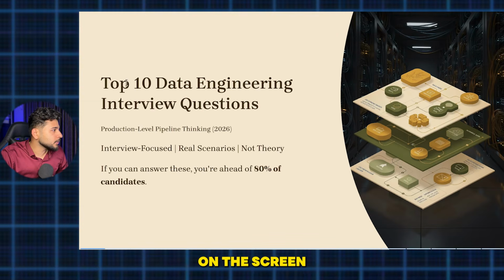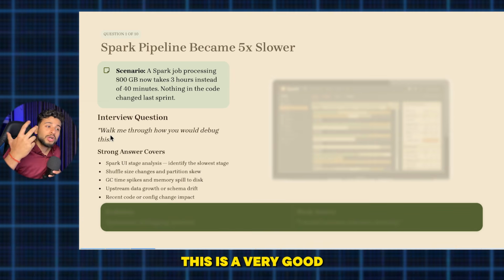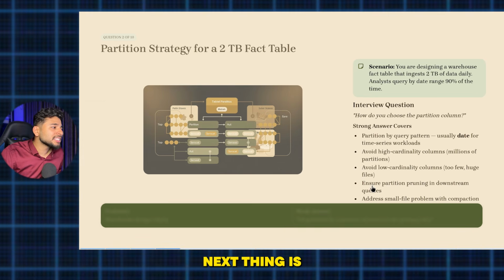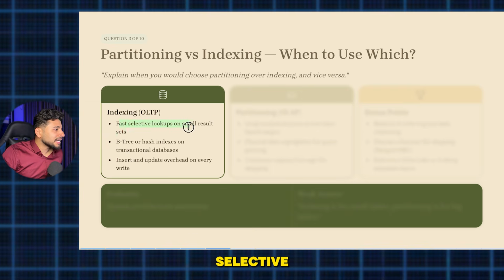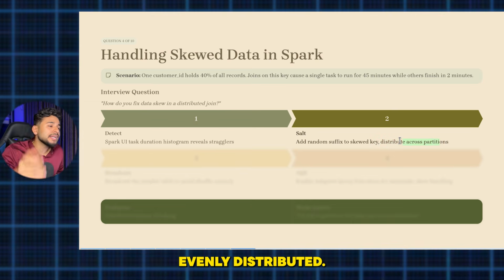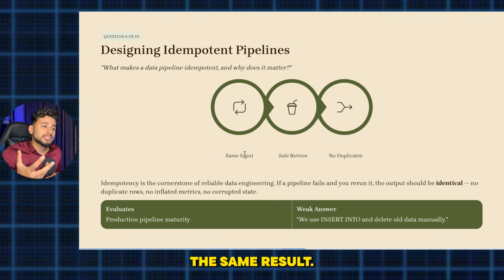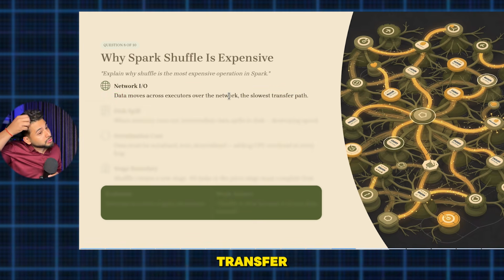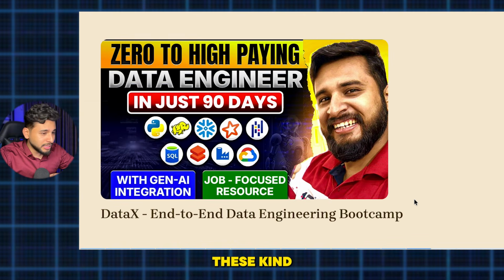These Data Engineering Questions DESTROY 90% Candidates 😱 | 2026 Interview Edition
🚀 Join DataX Bootcamp – Zero to Job Ready AI-Enabled Data Engineer

Preparing for Data Engineering interviews in 2026?

Most candidates practice random questions, but real interviews test how you think, debug, and design pipelines.

In this video, I cover LIVE Data Engineering interview questions (2026 edition) based on real hiring patterns used by companies to filter candidates.

These questions test whether you can:

• Write production-level SQL queries
• Use Python for data pipelines
• Understand PySpark transformations and performance
• Design end-to-end data pipelines
• Explain cloud storage and workflow orchestration

✅ SQL questions used in real DE interviews
✅ Python logic for data pipelines
✅ PySpark transformation & optimization questions
✅ Data architecture & pipeline design questions
✅ Cloud basics interviewers test (S3 / GCS / Blob)
✅ Common mistakes candidates make in interviews

If you can answer these confidently, you’ll already be ahead of most Data Engineering candidates preparing for 2026 jobs.